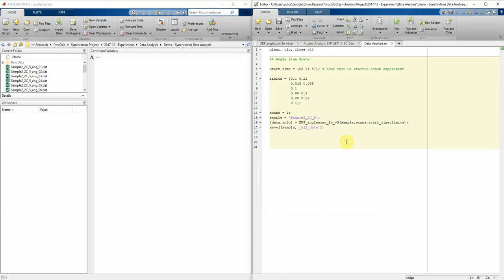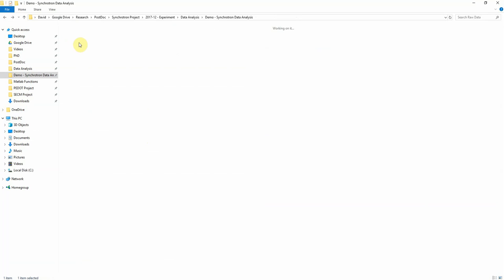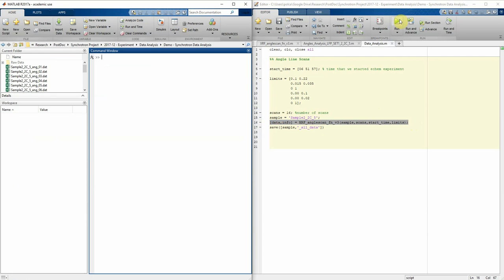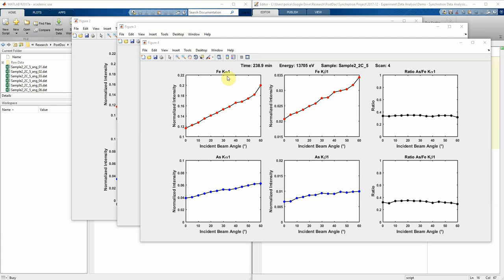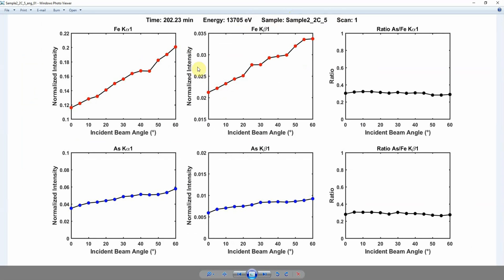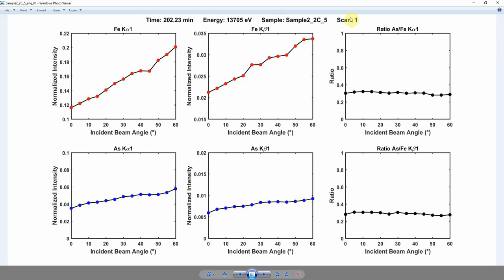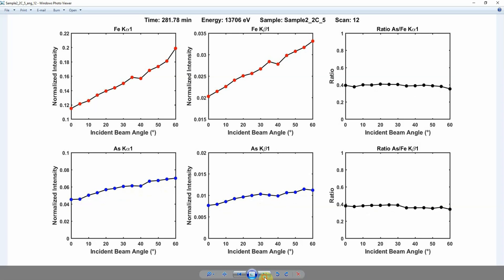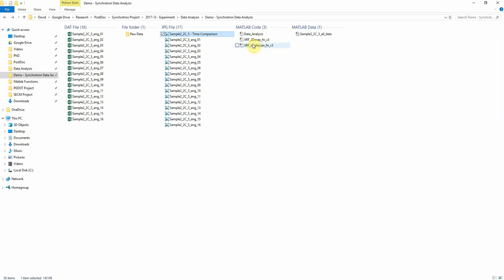Synchrotron Data Analysis - Part 4 - Angle Function Demonstration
Creator: David Polcari
- Example script running matlab function